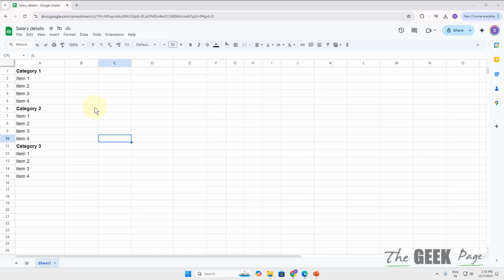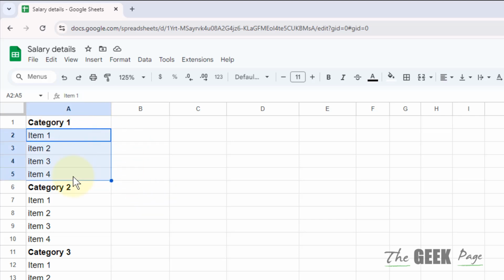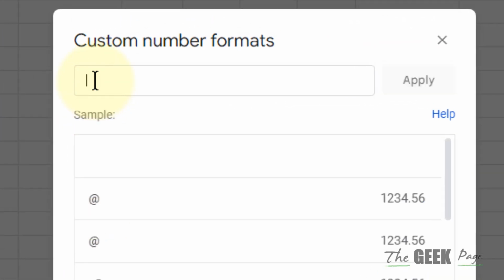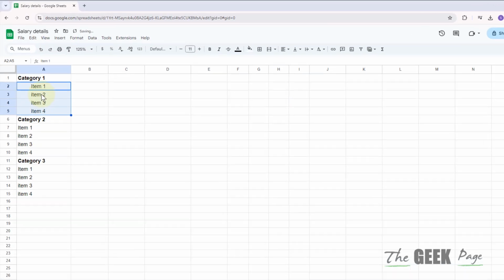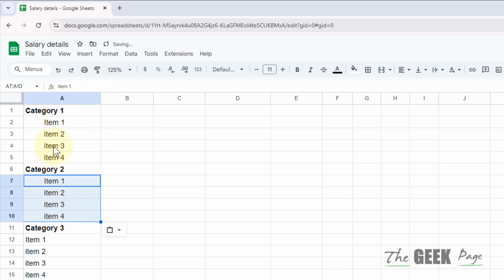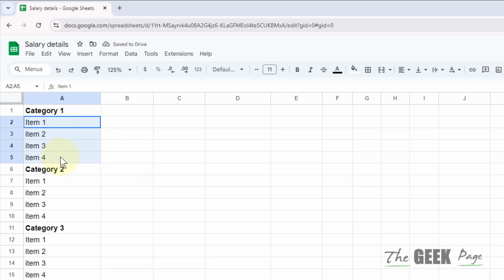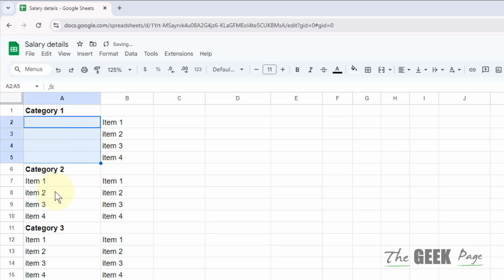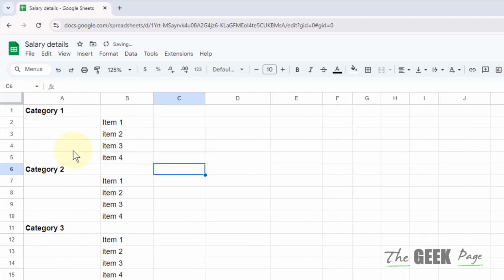How to Indent Text in Google Sheets Easily